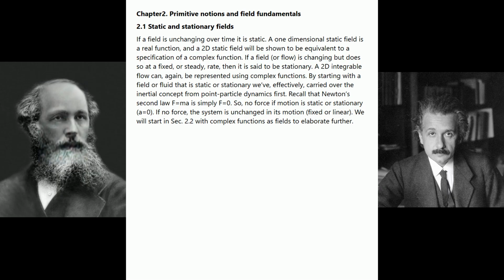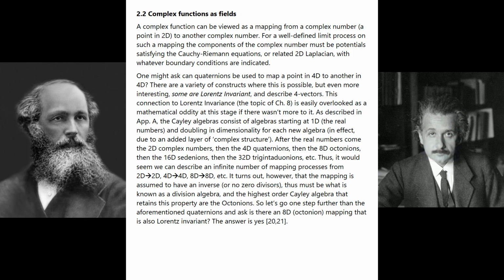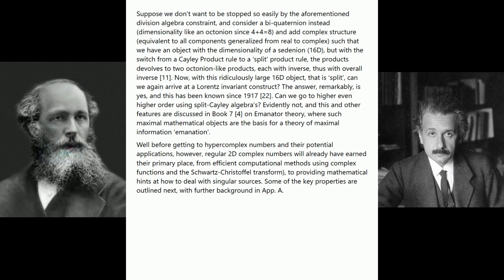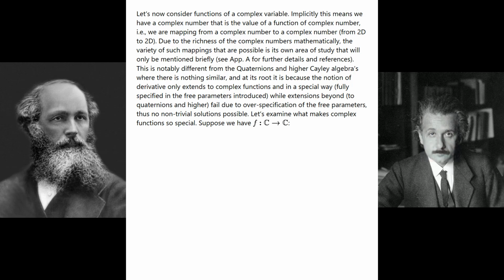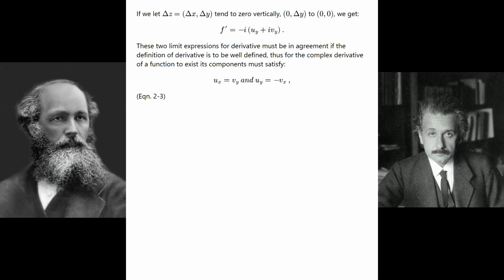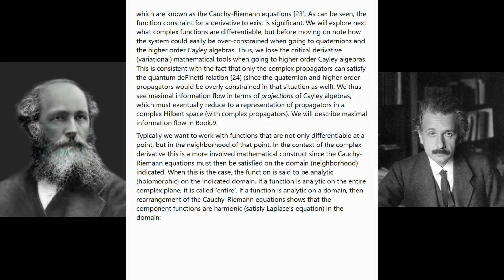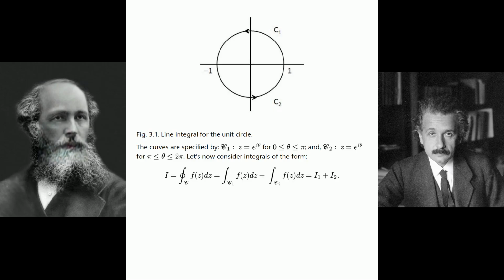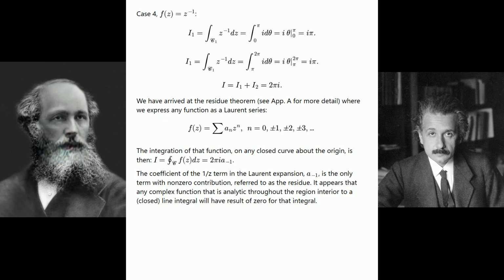Complex Functions as Fields: Cauchy-Riemann Equations, Analyticity, and the Residue Theorem -- B1V03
This video introduces primitive field concepts by moving from static and stationary fields to complex functions as two-dimensional field descriptions. It develops the Cauchy-Riemann equations, explains analyticity and harmonic components, and shows how singularities and contour integration lead naturally to the residue theorem through a unit-circle line-integral example.